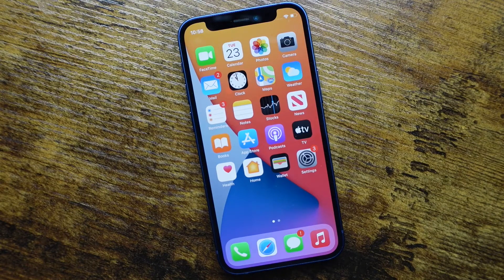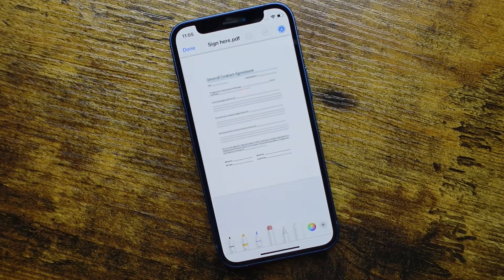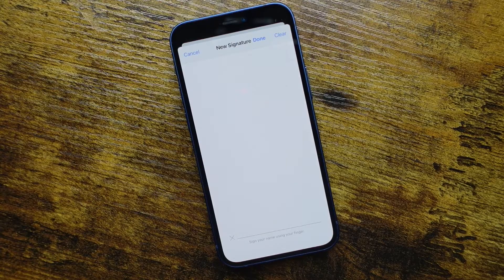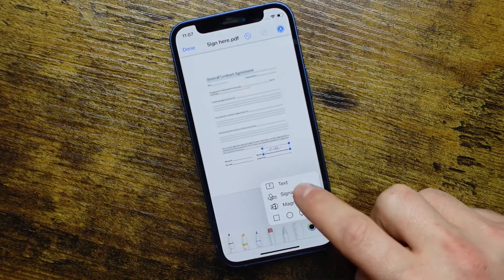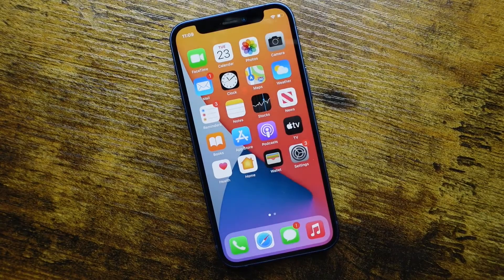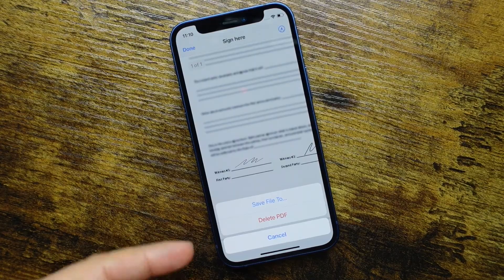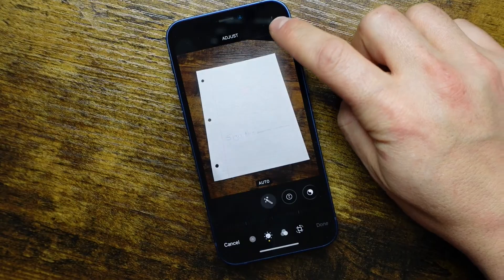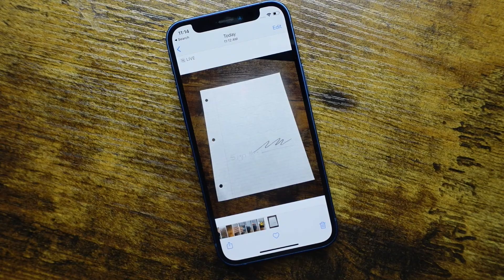How To Sign Documents With The iPhone and How To Sign PDF On iPhone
This video will show you how to sign documents with the iPhone and how to sign PDF on iPhone. This method is extremely easy to do and after you learn how to add a signature to iPhone, its as simple as tapping the signature you created and automatically it's added to any file, picture (photo), document PDF or scanned page. Signing a document can be done in Apples mail app, Gmail, Yahoo mail or any mail client you use. If you have ever wanted to know how to sign something on the iPhone this video is for you. Below are the chapters of the tutorial with everything you need to know about signatures on your iPhone 12, 12 Pro, 11 or even your older iOS device.

Chapters - How To Sign Documents On My iPhone
(Create a Digital Signature With iPhone)
00:00 Intro
00:38 How to sign something in Mail on iPhone (PDF, Files, Docs)
02:09 How to sign something scanned on iPhone
05:04 How to sign something in Gmail On iPhone
07:18 How to sign photos on iPhone